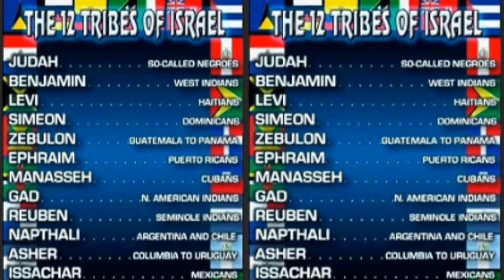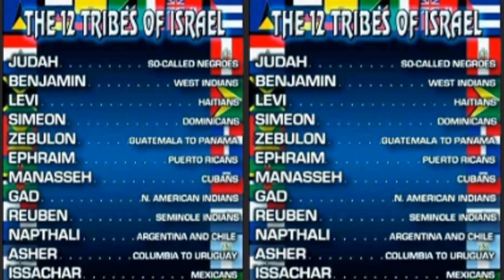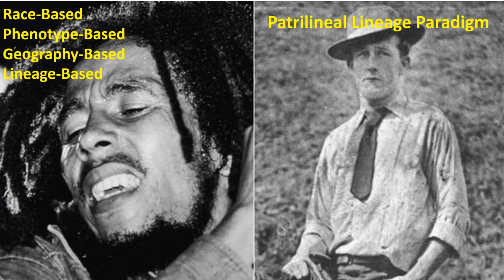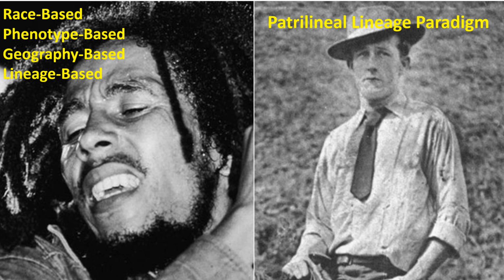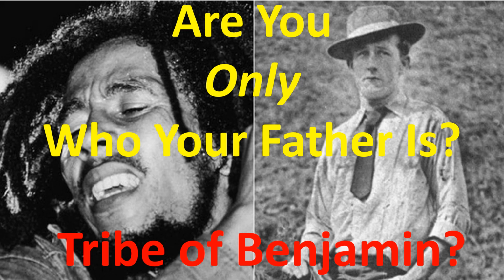Was BOB MARLEY a Hebrew Israelite? Racial Fiction vs True Ancestry |Tribes of Benjamin, Levi, Judah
Was BOB MARLEY a Hebrew Israelite? Racial Fiction vs True Ancestry |Tribes of Benjamin, Levi, Judah. History on Trial. Psychology of Identity. Laws of Ancestry. 2022. Dr. Tracey McCarthy.